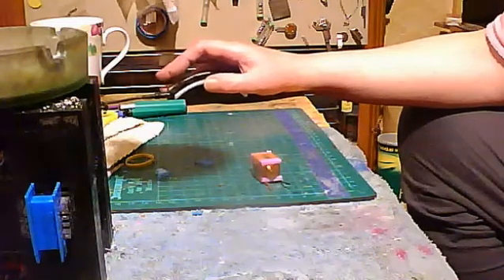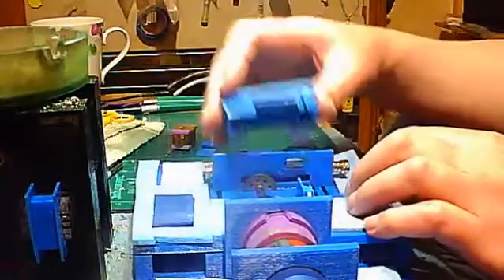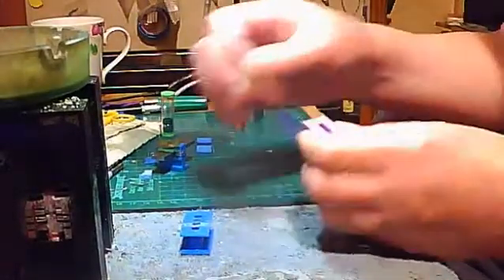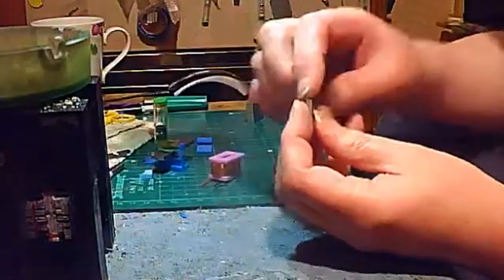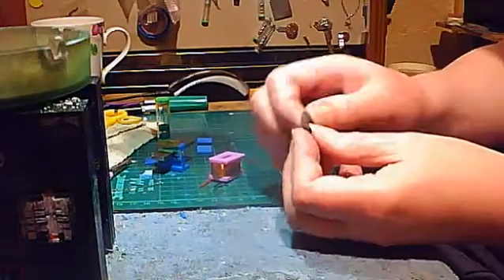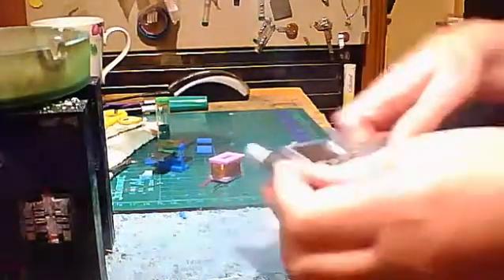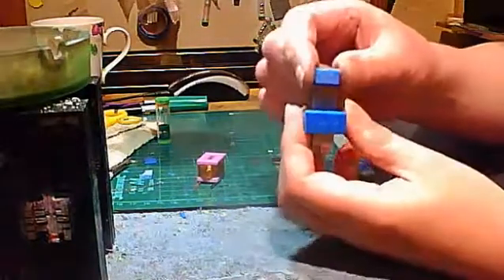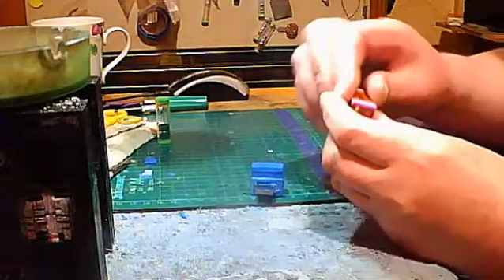Difference between round and rectangler Alnico's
So how accurate did my 3D Printed Cutting table cut these rectangle Alnico Magnets, and are they any good for my purpose ? I would guess the hum bucker magnets are just not quite the same in their make-up or something ?